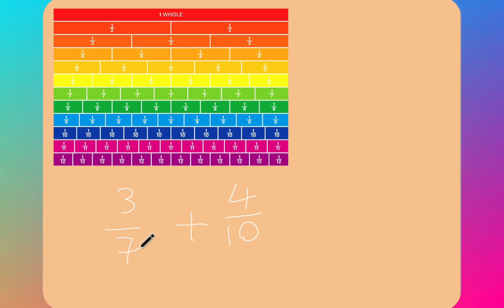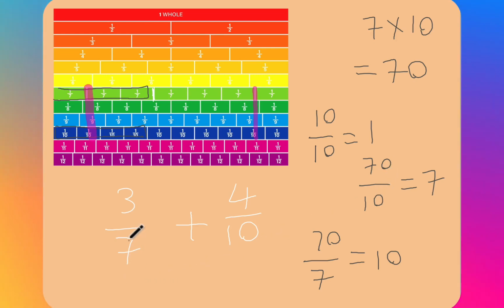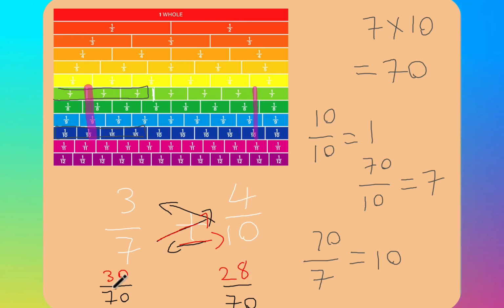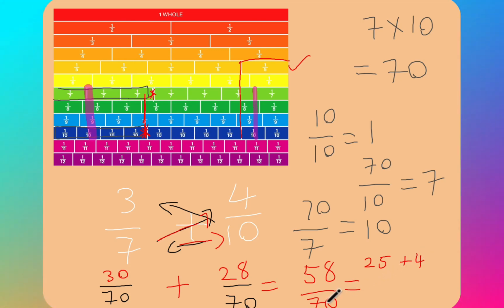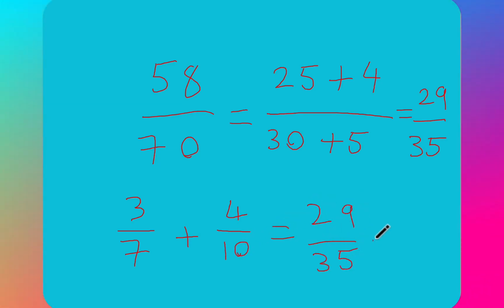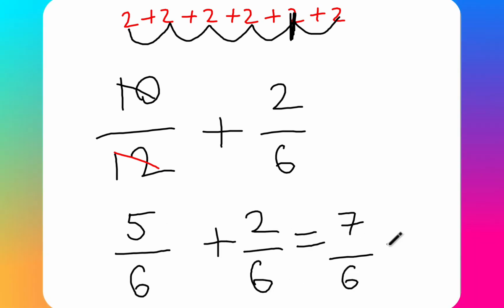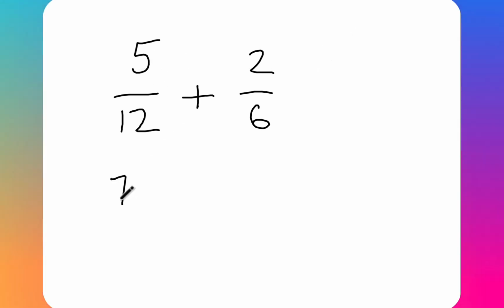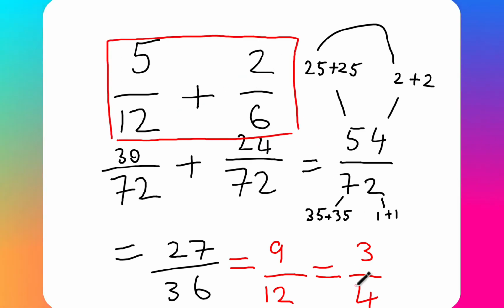Maths 3rd Fractions Lesson 4